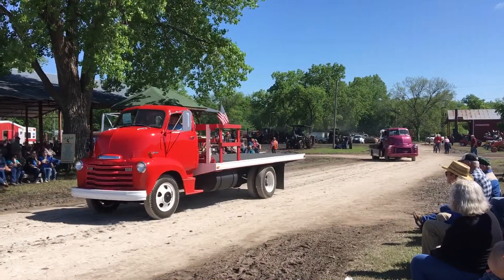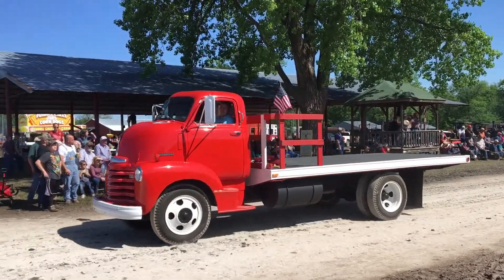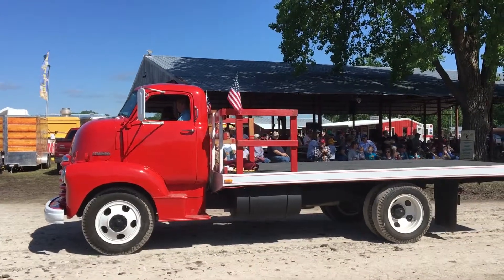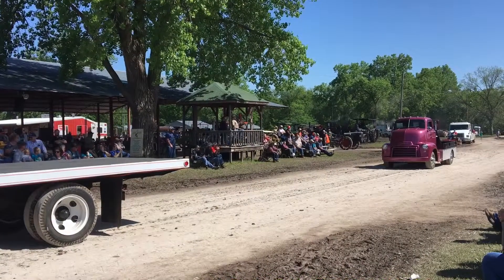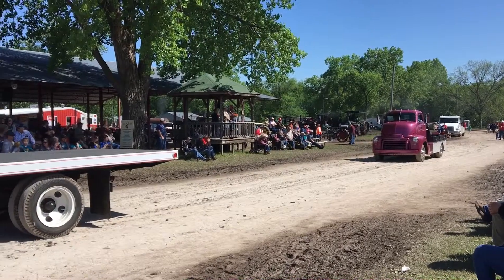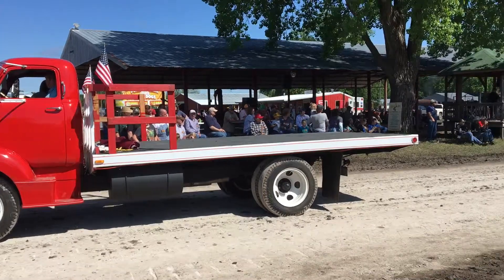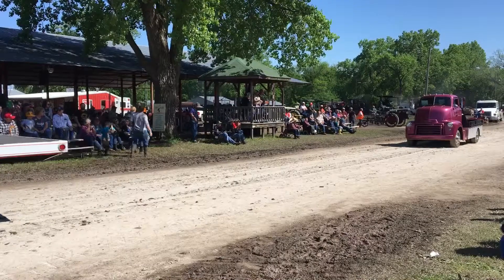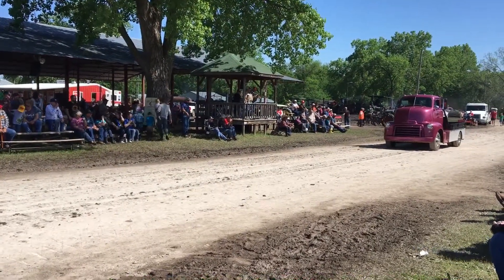Old Chevy And GMC Trucks At Pawnee Show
1949 Chevy And early Fifties GMC Trucks at the Steam And Gas Engine Show In Pawnee, OK.